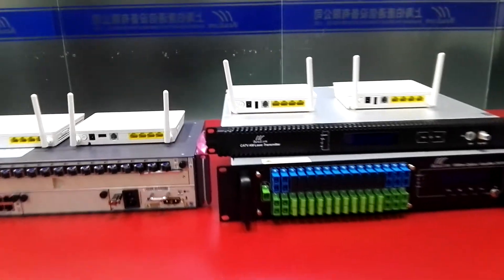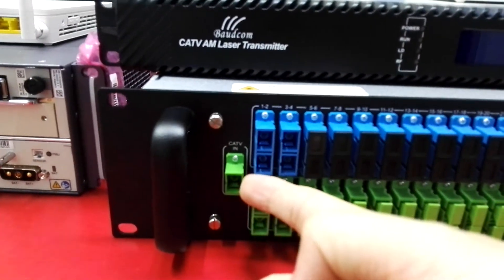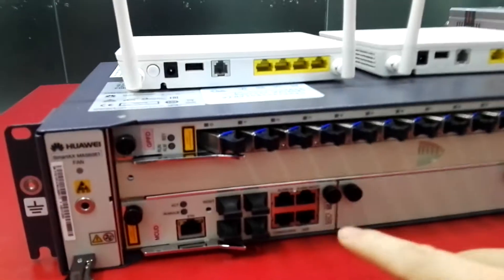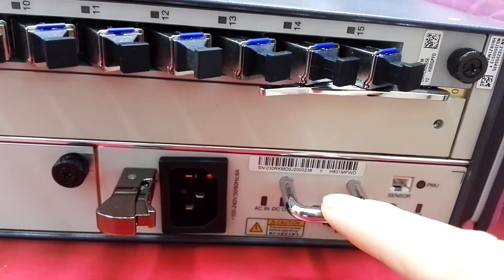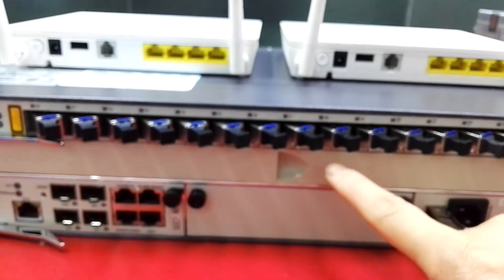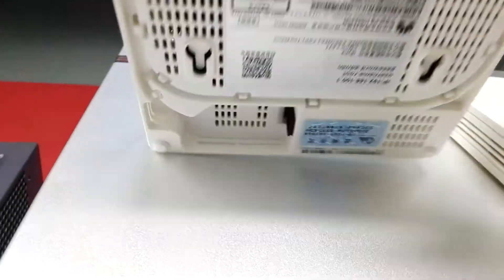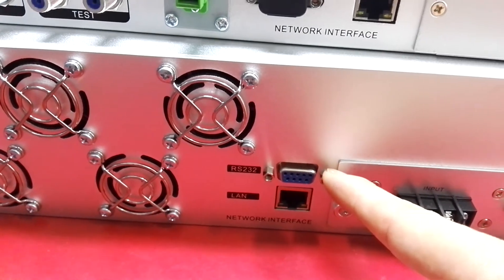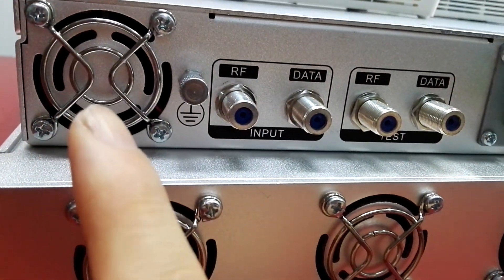GPON FTTH total solution HUAWEI OLT+BAUDCOM CATV transmitter and amplifier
GPON FTTH total solution, Huawei OLT MA5608T work with BAUDCOM CATV optical transmitter and 32ports EDFA (built-in FWDM).